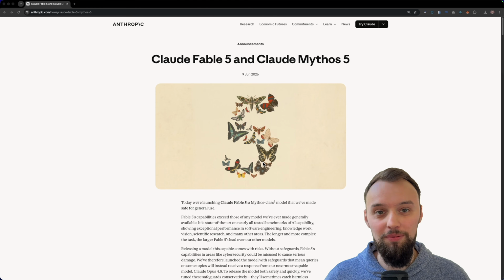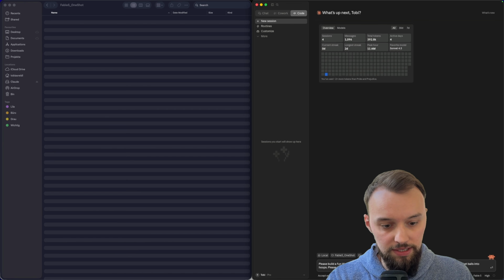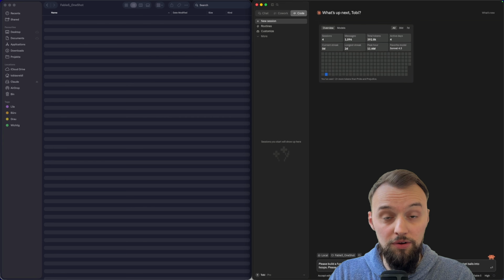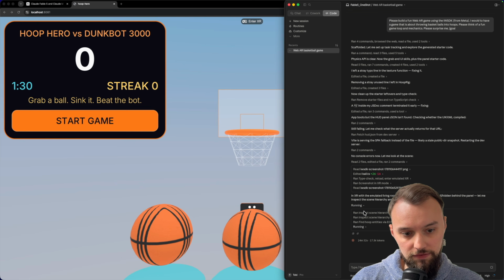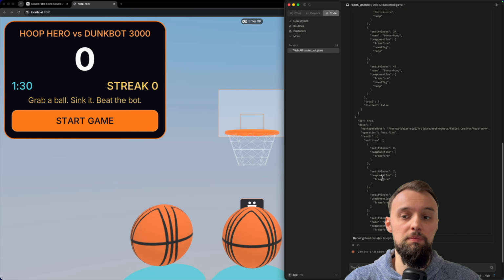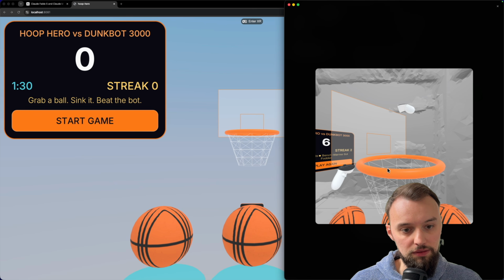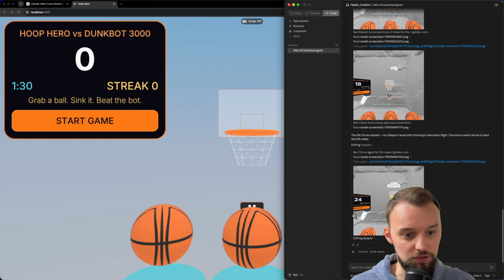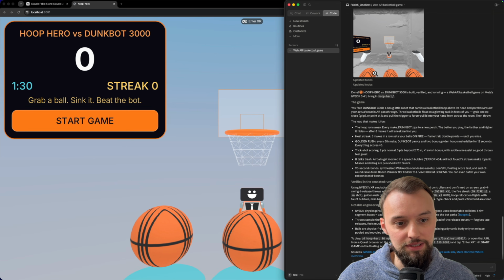Fable 5 one shotted an AR game..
In this video I test whether Claude Fable 5 can build a working AR game from just one prompt.

I opened Claude Desktop, described an AR basketball game idea, and let Claude generate the project using IWSDK. The result actually surprised me. It created a playable AR prototype with hand interaction, floating basketballs, scoring, a hoop, UI, and a small game loop.

This is not a polished finished game, but as a one prompt prototype it worked much better than I expected. In the video I walk through the prompt, the generated code, the IWSDK setup, what worked well, what still needed fixing, and what this means for AR development with AI coding tools.

This experiment is especially interesting if you care about AR, WebXR, Unity alternatives, AI coding, Claude Desktop, or how far one shot software generation has already come.

What do you think? Are we getting close to AI generated AR prototypes becoming actually useful?

Tools used:
Claude Desktop
Claude Fable 5
IWSDK
WebXR

Want to get started quickly with AR Development? Check out my asset “AR Magic Bar and Magic AR Wingman” for Unity*:

Awesome tool to generate text / image to 3D models:*